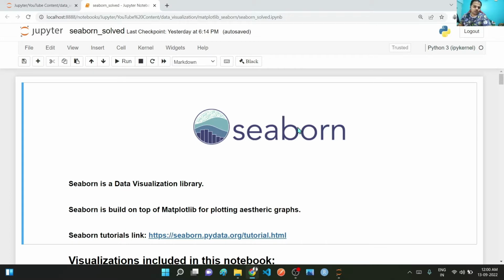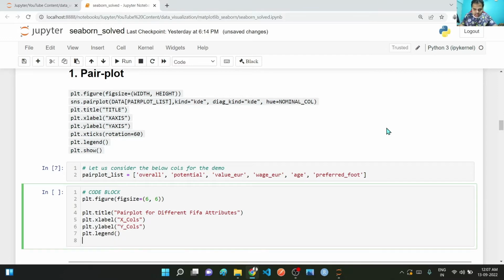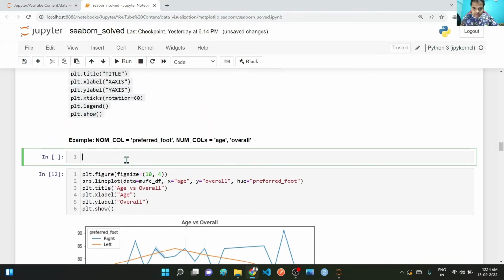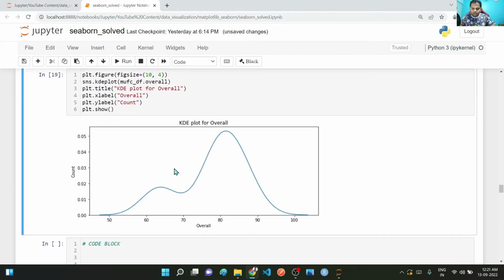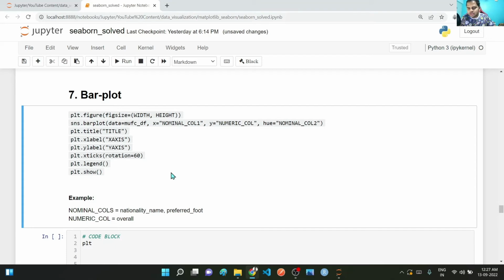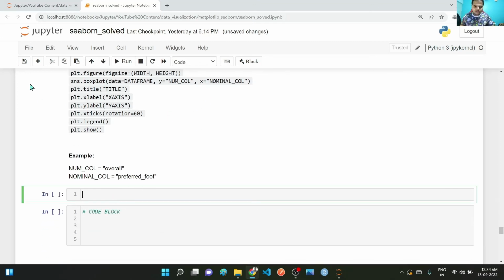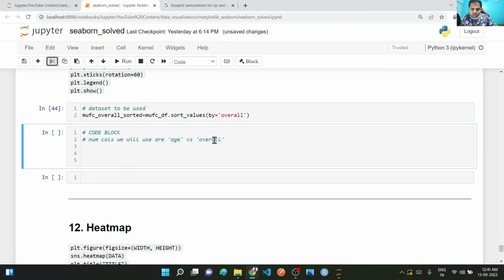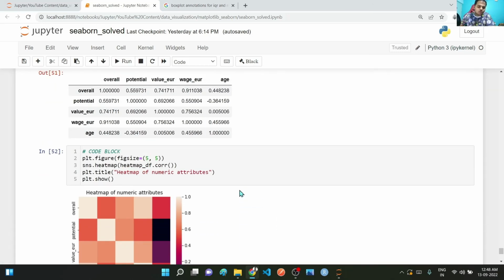Seaborn Visualization Tutorial (with line by line code) - V_2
This video consists of Data Visualization using a Python library called Seaborn. In total 12 different plots/graphs are discussed in this video.
Video contains line by line code implementation.

Code is written in Jupyter Notebook.
Dataset used is Fifa 2022 players.

For Matplotlib, Plotly, Folium and Altair, please check the playlist (if the video is not present, it will be visible by 18-Sept-2022).